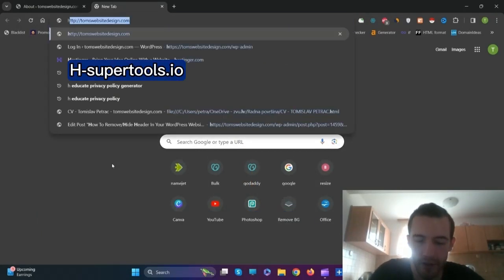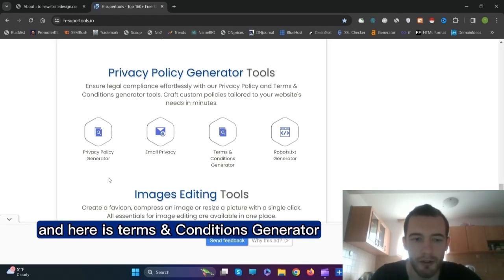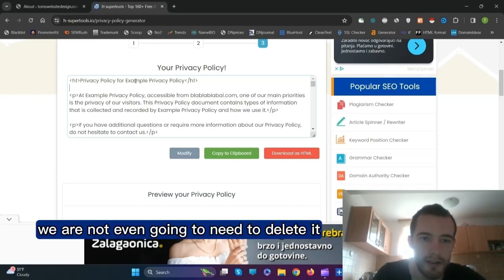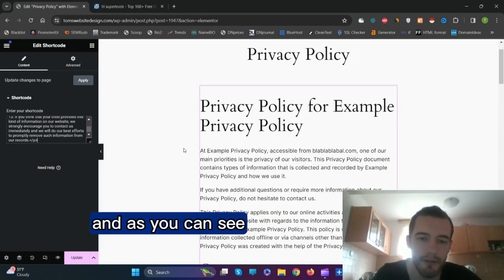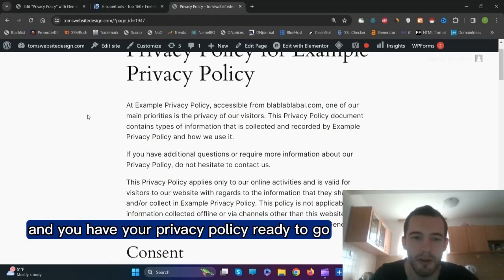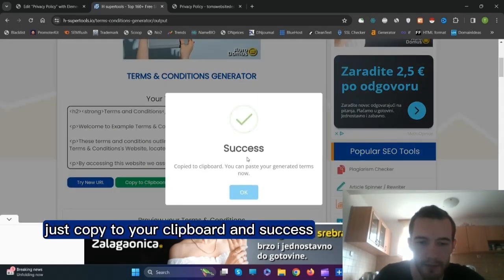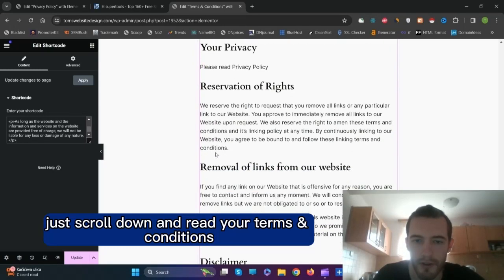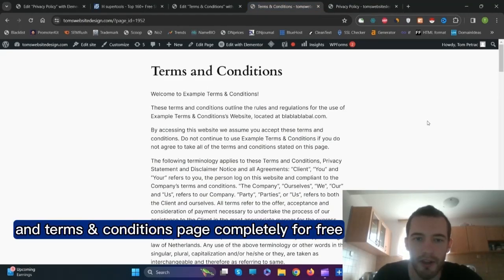[2024] Generate Your Privacy Policy and Terms & Conditions For Your Website Completely For Free!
In this quick tutorial, I will show you how to generate your privacy policy and terms & conditions page for your website completely for free using wordpress and elementor page builder! We're going to use a free generator on a website which allows us to do just that, so stick until the end so you don't miss any important step!

It is important to include both privacy policy and terms & conditions to your website.

Privacy policy is a statement that describes how your website collects, uses, and manages the personal data of your website visitors (consumers). If you're running a business and don't have a privacy policy, you're at risk of being fined by government agencies.

Additionaly, it is important to include terms & conditions to your website because your website visitors understand the rules and guidelines they must agree to and follow (list of permitted and prohibited activities, the methods of termination of services, your contact information, etc.).

So make sure to create both of them to avoid potential legal issues!